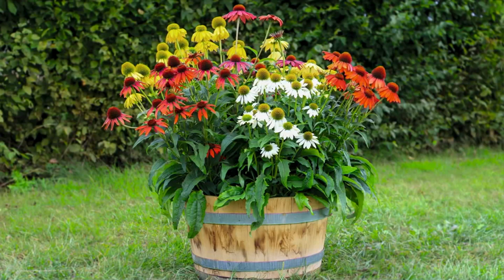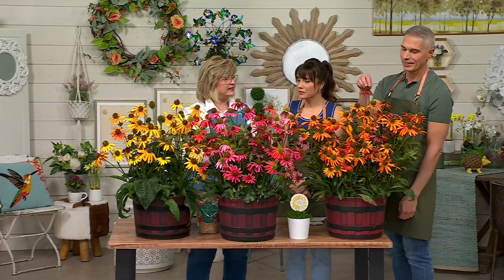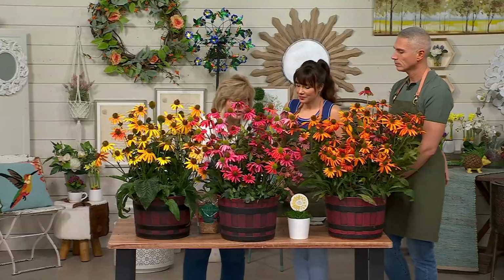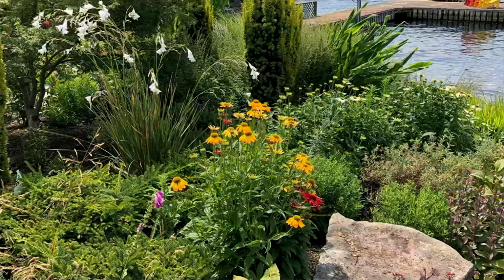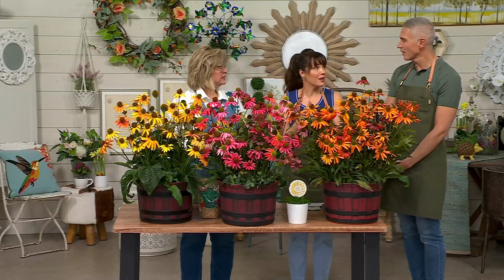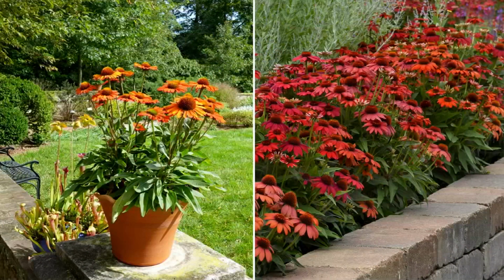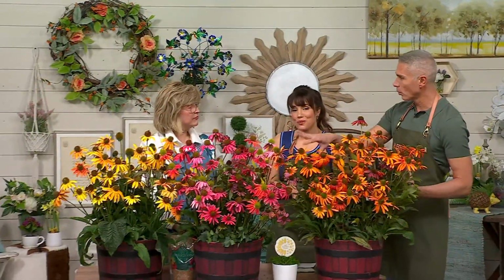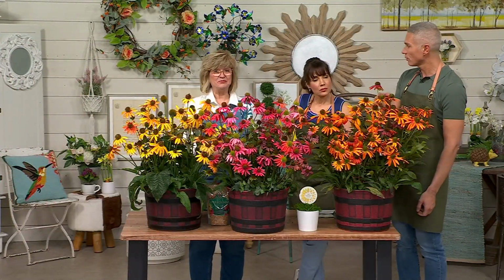Girl Next Door 3pc Echinacea Pollynation Golden Summer Mix Live Plants on QVC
Girl Next Door 3pc Echinacea Pollynation Golden Summer Mix Live Plants

Pollynation echinacea is a high-performing coneflower that reliably flowers the first season. Low-maintenance and drought-tolerant, these blooms are an easy addition to the perennial garden bed or patio containers. From Girl Next Door.